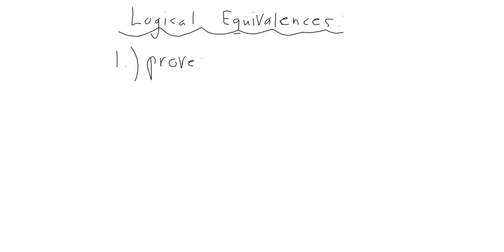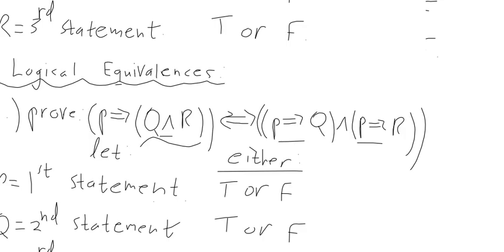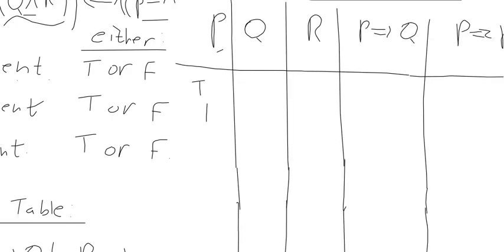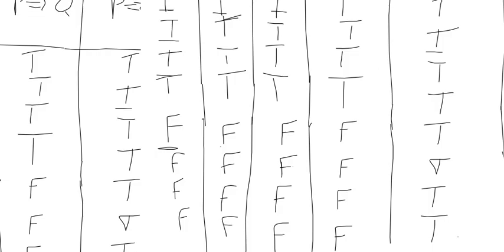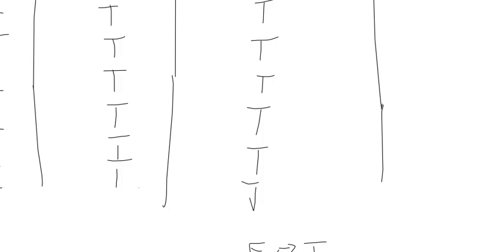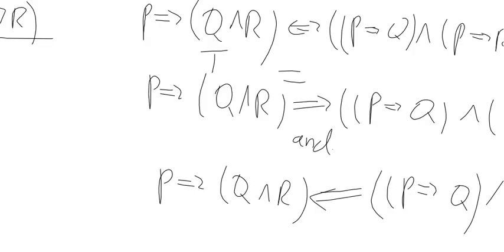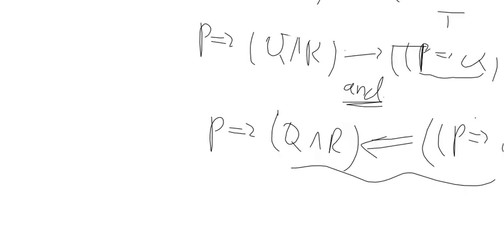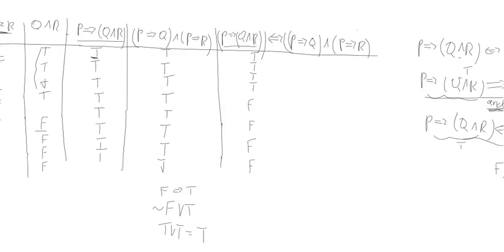University Math Midterm Help | Mastering Logic for Hard Questions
Need help with Logic for a university math midterm? This video is designed for students who want a clear, structured, and exam-focused approach to solving hard Logic questions with confidence. We break down core logical reasoning step by step, including statements, connectives, implications, negations, truth tables, and the thinking patterns students need to handle difficult university-level questions under test pressure.

This lesson is ideal for students taking introductory university mathematics, discrete mathematics, or proof-based math courses who want stronger problem-solving skills and better exam performance. The focus is not just on memorizing rules, but on learning how to think logically, organize solutions clearly, and avoid the common mistakes that cost marks on quizzes, midterms, and final exams.

If you are serious about improving your mathematical reasoning and solving hard exam-style questions more effectively, this video will help you build that foundation.

For students looking for a problem-solving coach, visit 👉STEM1Online.com.

Timestamps:
0:00 Introduction
0:36 Why Logic Matters in University Math
1:48 Statements and Logical Structure
3:27 Negation, Conjunction, and Disjunction
5:56 Implication and Logical Equivalence
8:31 Truth Tables Step by Step
11:24 Common Midterm-Style Logic Questions
15:06 How to Avoid Common Logic Mistakes
17:42 Problem-Solving Strategy for University Math
19:58 Final Review